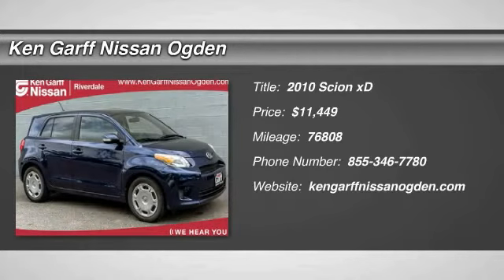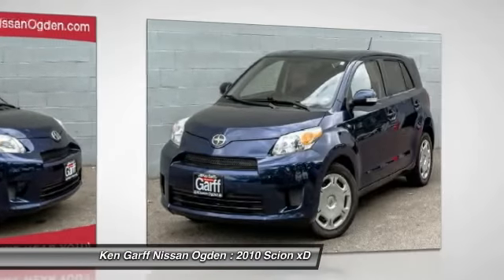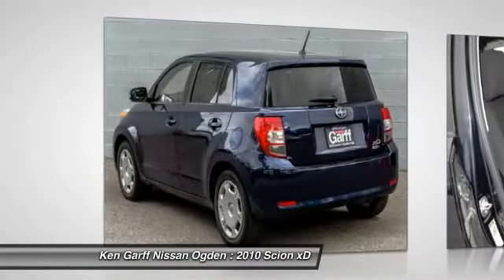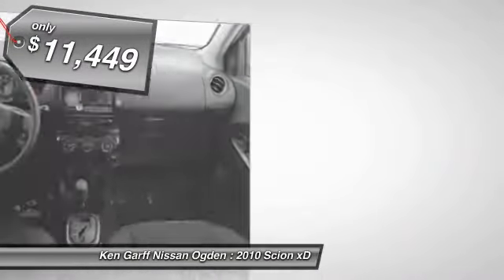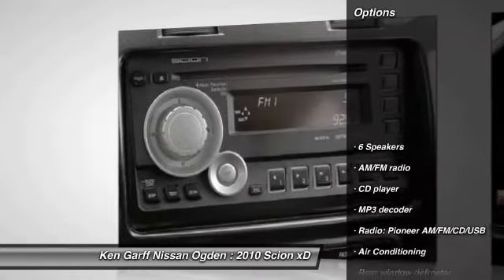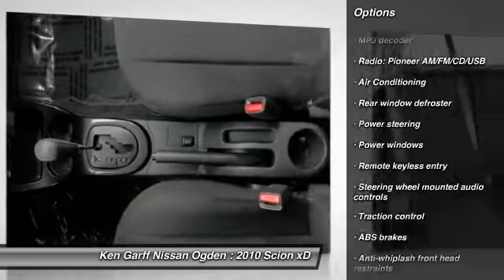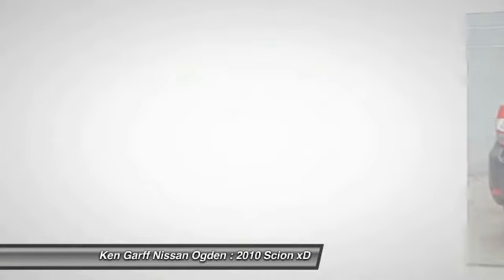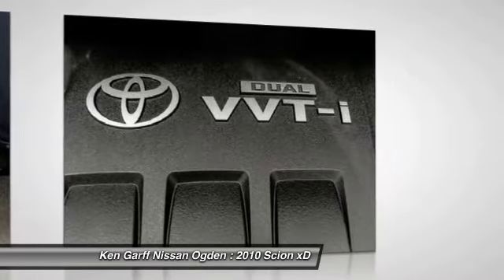2010 Scion xD Riverdale Ogden Layton Utah 3NUT4933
615 W. Riverdale Road

Are you READY for a Scion?! Get Hooked On Ken Garff Nissan Ogden! How economical is this! Just in, this terrific-looking 2010 Scion xD comes with a 1.8L I4 SMPI DOHC engine and 4-Speed Automatic with Overdrive. You, out enjoying this wonderful Scion xD, would be so much better than it sitting here proving nothing on our lot. It's ready, each time and every time. Come let it show you!